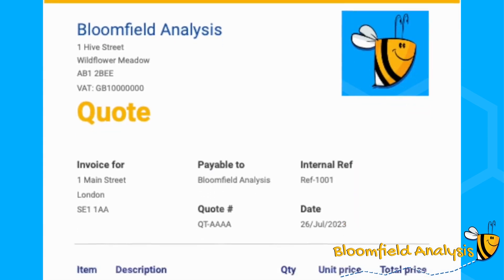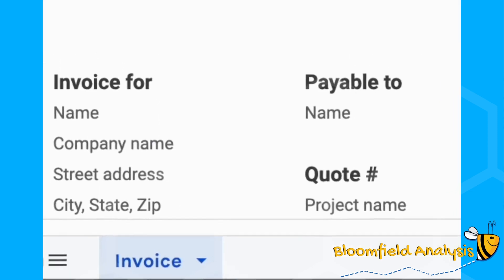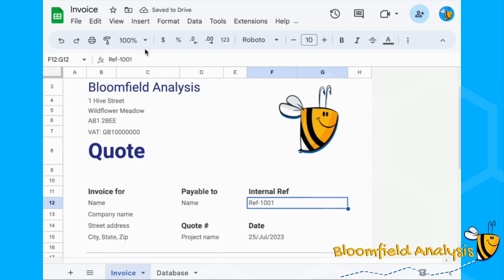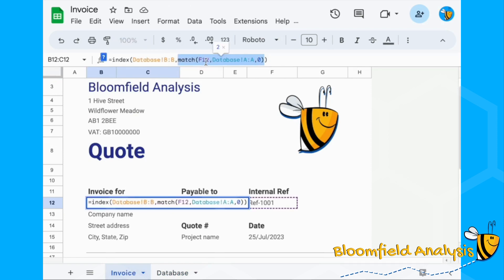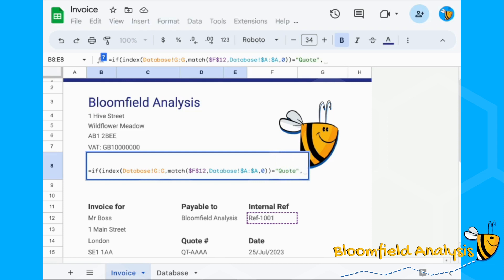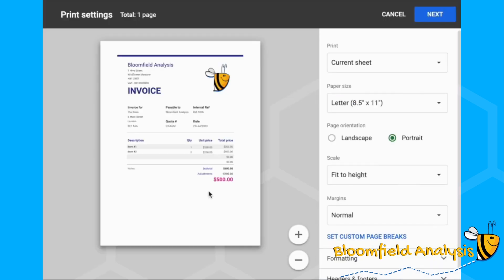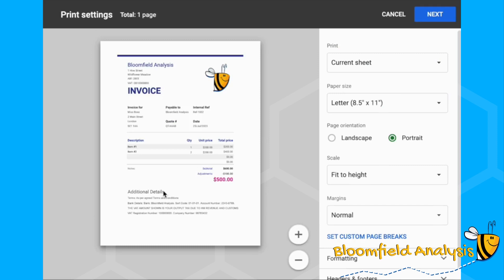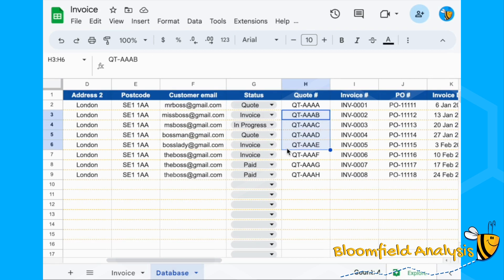Go from Quote to Invoice in 1 click | Google Sheets | No Apps Script or Coding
How to create a google sheet quote and invoice and automate going from one to the other in one click. No complicated coding, VBA or Apps Script, Just some formulas, including index match, if and dropdowns.
Intro: 0:00
Set up: 0:04
The Database: 1:47
Automate Updates: 4:06
Quote Header: 7:45
Check the look: 10:39
Update Footer: 11:00
Item List: 14:00
Thank you and Next: 14:53

FREE templates from our website when you sign up to our newsletter

No time to learn?